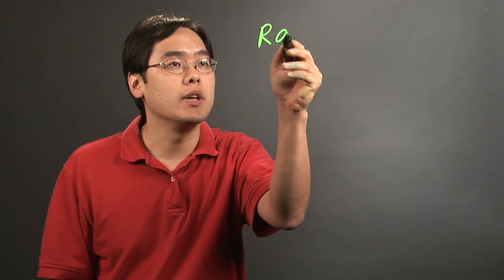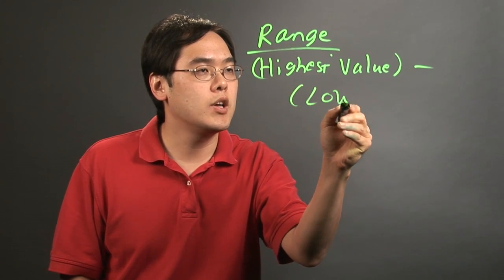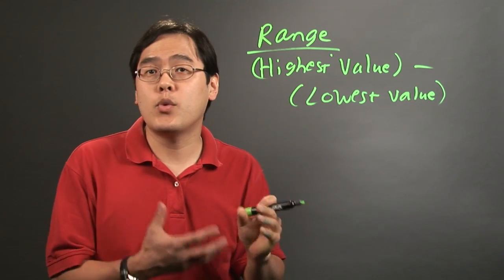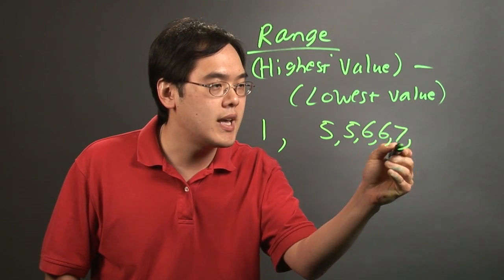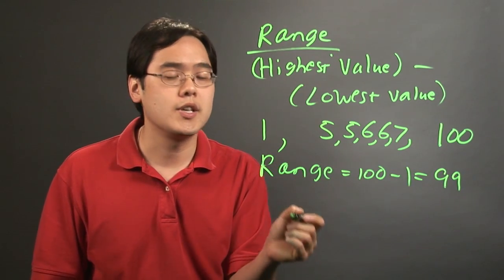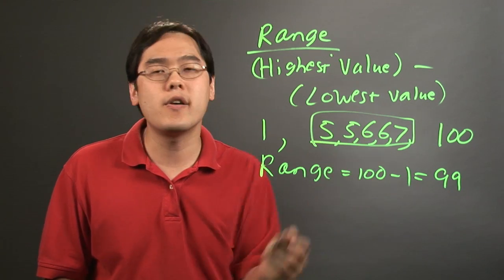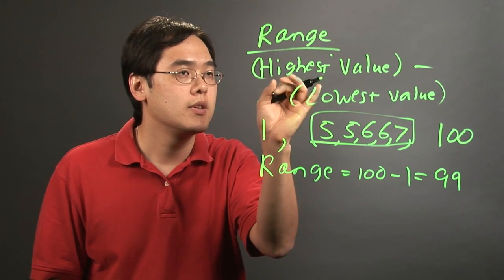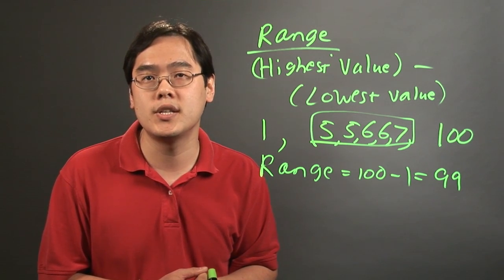Strengths & Weaknesses of Using the Range in Statistics : Statistics 101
Using range in statistics have a number of strengths and weaknesses that you'll need to be aware of. Learn about the strengths and weaknesses of using range in statistics with help from a mathematics educator in this free video clip.

Series Description: When working with statistics, you're going to want to familiarize yourself with a variety of important formulas and concepts. Get tips on working with statistics problems with help from a mathematics educator in this free video series.